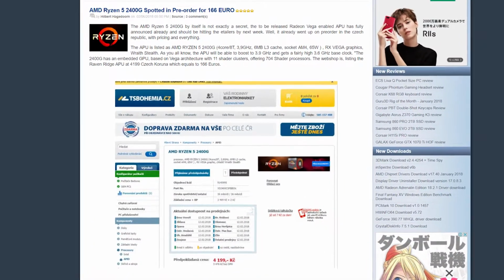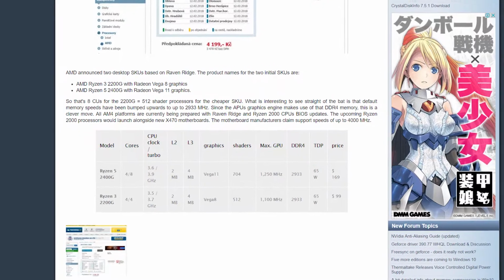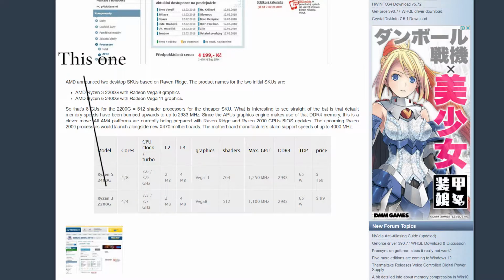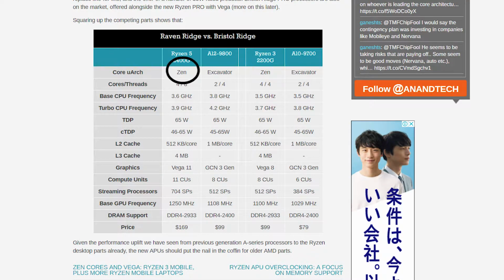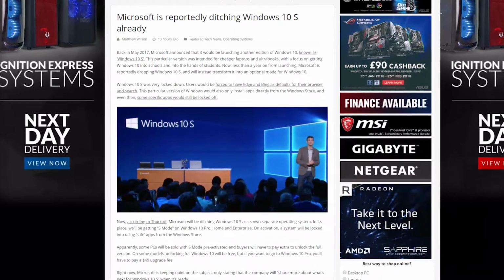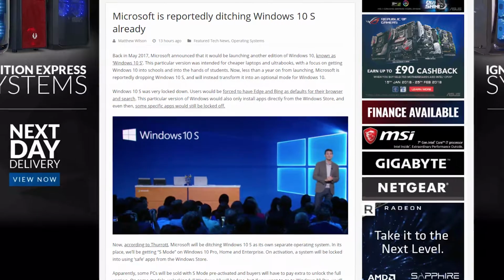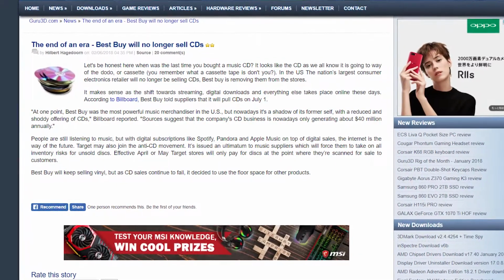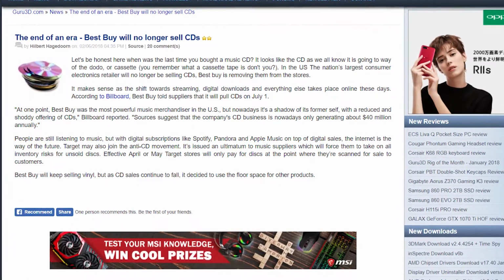AMD Raven Ridge APU, Windows S no more and no more CD's: This week in the tech news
AMD's new Raven ridge APUs have been spotted on some random website and its all very exciting.
Windows S seems to not be a thing anymore and neither are CDs.